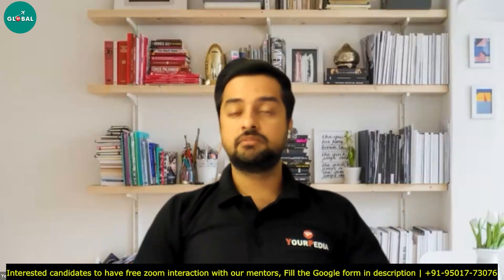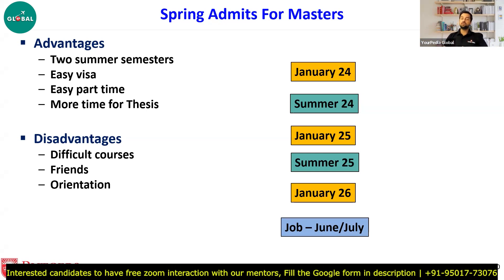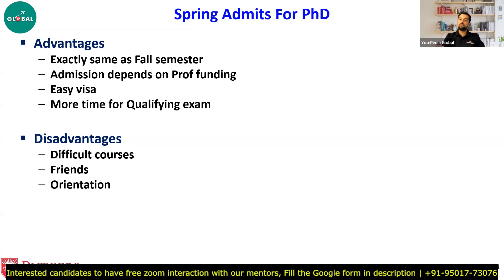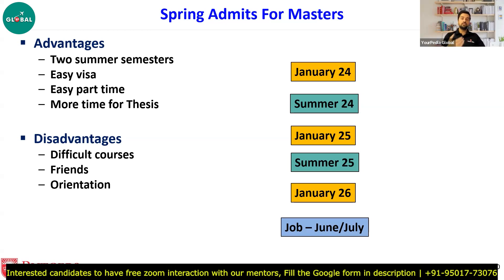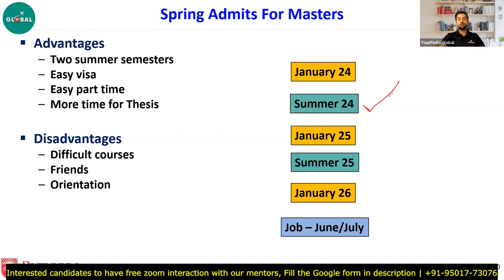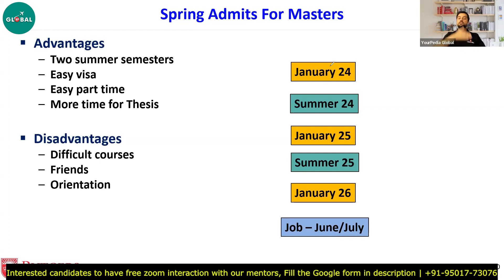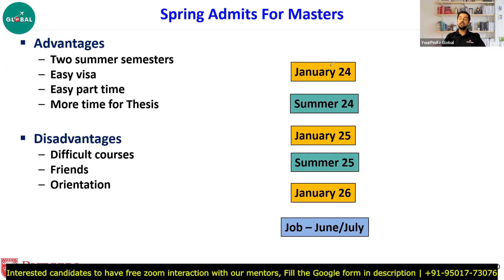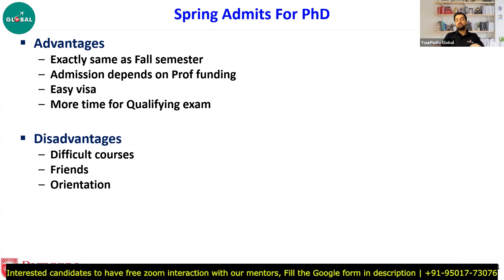SPRING VS FALL 2024 INTAKE - WHEN TO APPLY | SPRING 2024 DEADLINE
In the context of university admissions, the terms "fall" and "spring" refer to the two main intake seasons for academic programs in many universities around the world. Each has its own advantages and considerations, and the decision of when to apply depends on several factors.

For all the Stages of your Study Abroad Journey, you get:

👨🏻‍🎓 Profile-Building Assistance
🌎 University Shortlisting
📧 Mailing to Professors
🎓 Application support
🗒️ Documentation guidance (SOP, LOR, Essay, Resume, SOR)
📝 Exam Preparation
💰 Financial Aid/Scholarship Guidance
🛄 Visa Guidance